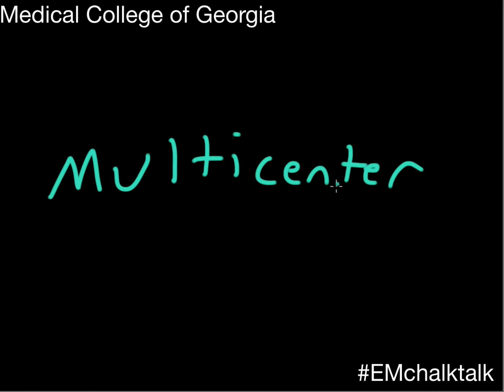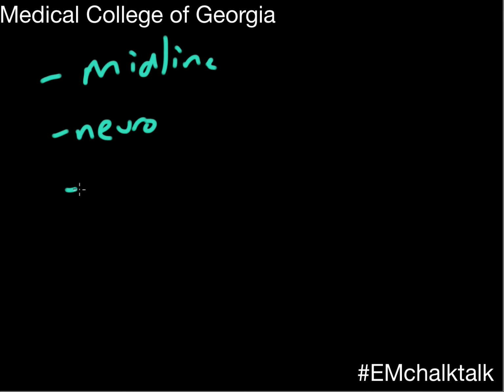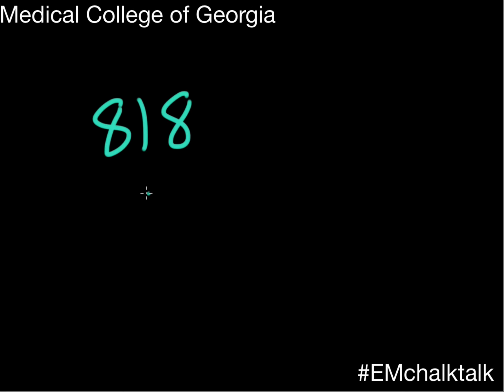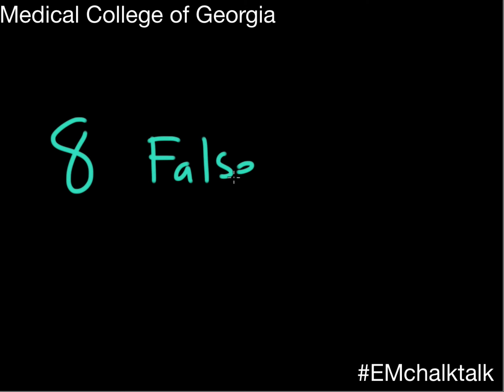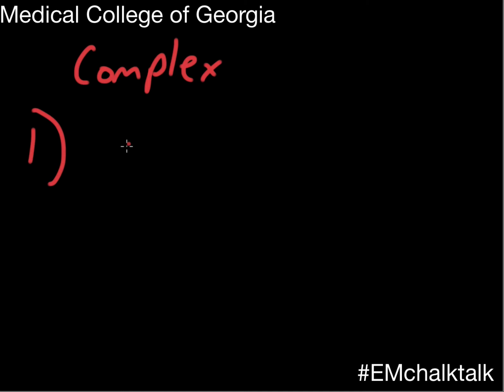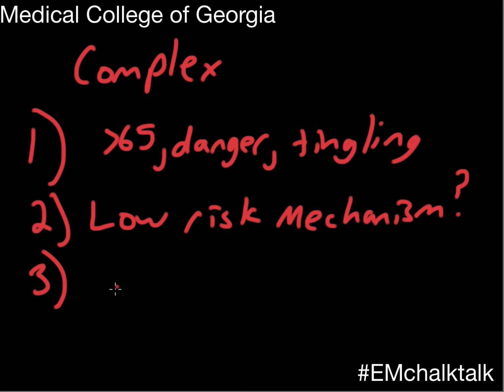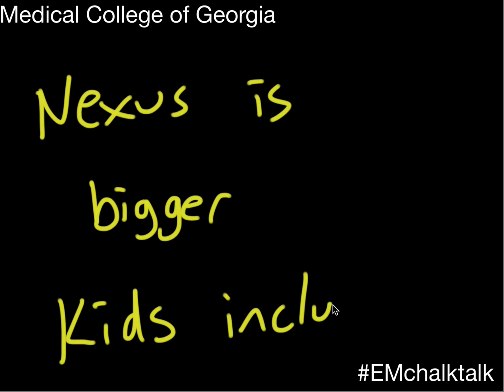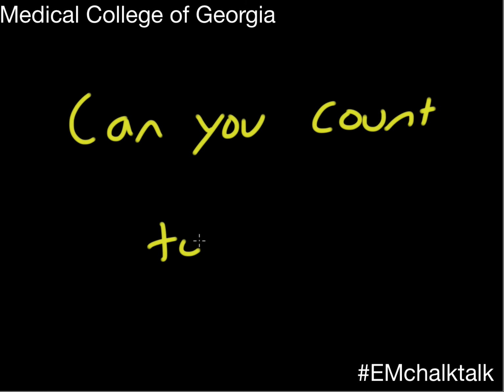Journal Club Debate 1: NEXUS versus Canadian C Spine Rule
This is the Journal Club debated on 11-11-15 between residents at the Medical College of Georgia's Emergency Medicine department.  Our residents argue for the use of the NEXUS rule versus the Canadian C spine rule as the king of decision aids to reduce unnecessary imaging of the cervical spine in trauma.